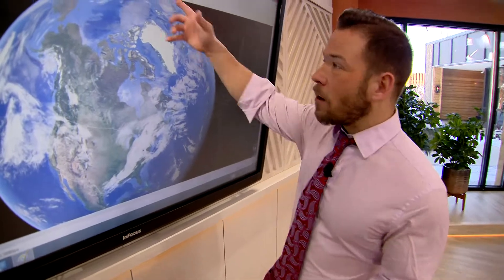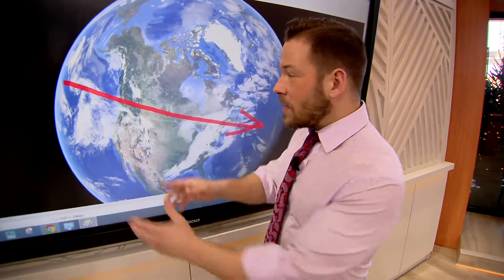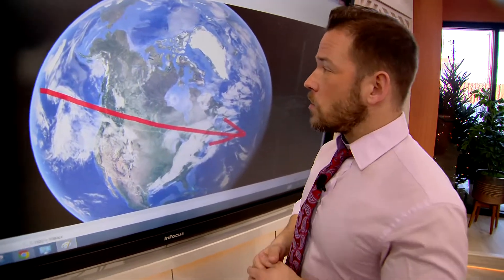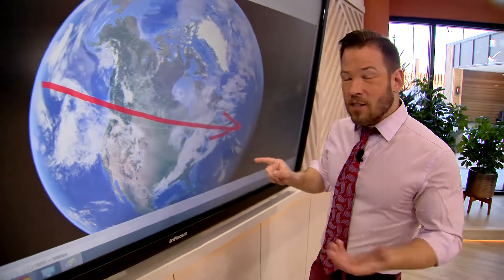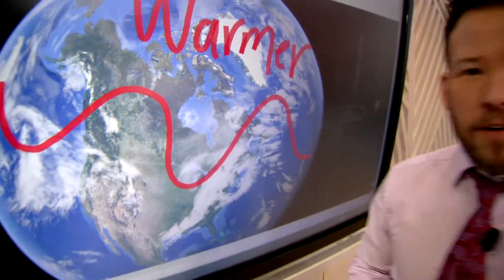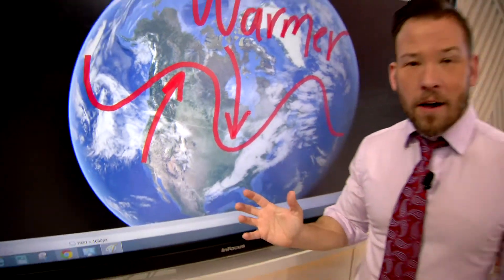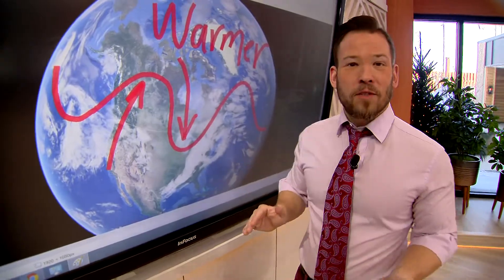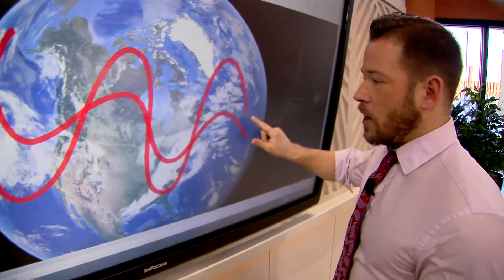Erratic jet streams & climate change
Extremes of cold & heat & precipitation. A warmer Arctic means a weaker jet stream & the back & forth of extreme patterns in mid latitudes (like Minnesota). Sven Sundgaard explains in a simple way.